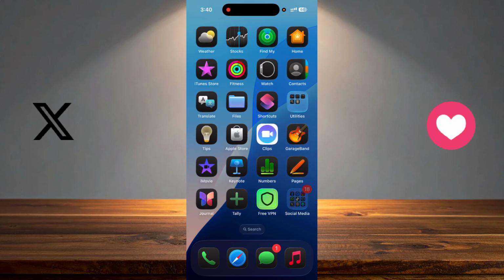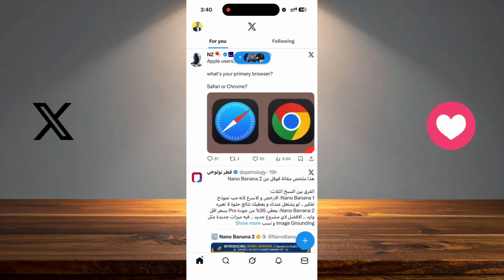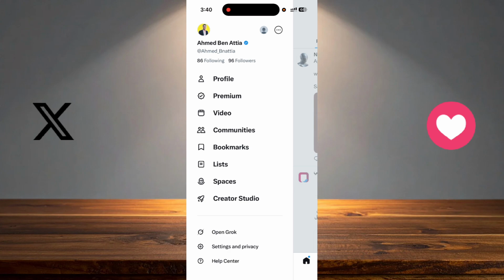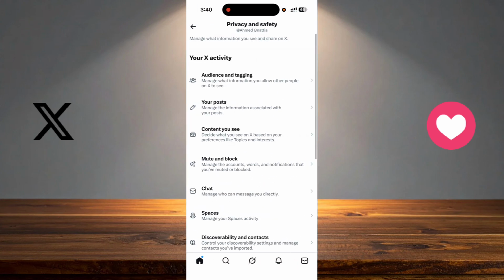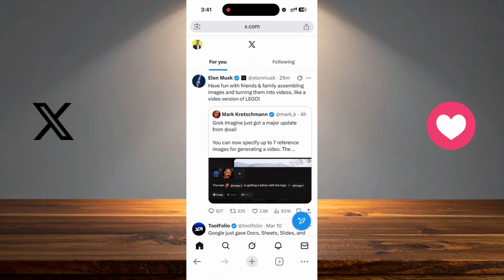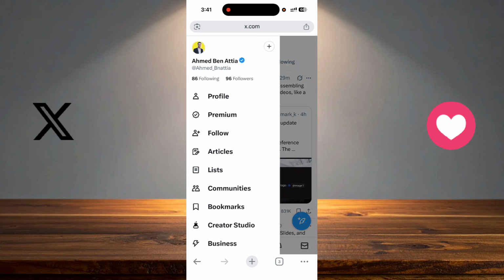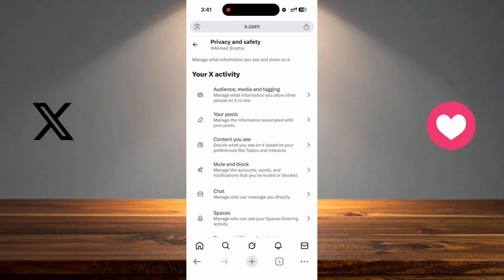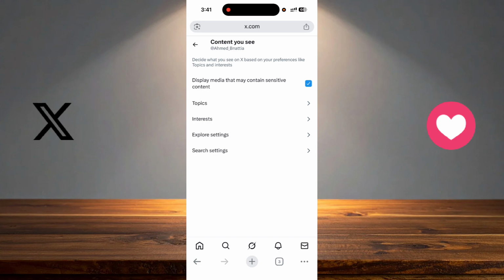How to Control Sensitive Content on X (Twitter) 🚫 [New 2026 Update]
Are you tired of seeing blurred images on your timeline, or are you looking to filter out unwanted content? In this video, I will show you exactly how to Control Sensitive Content on X (Twitter) using the New 2026 Update.